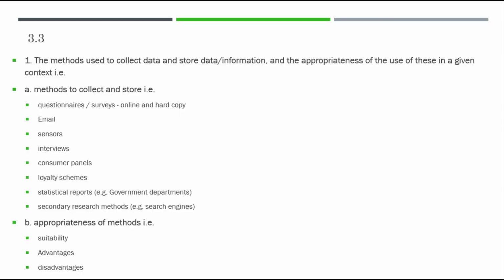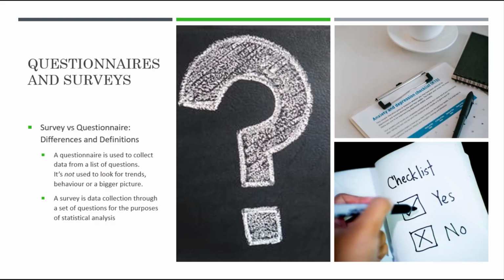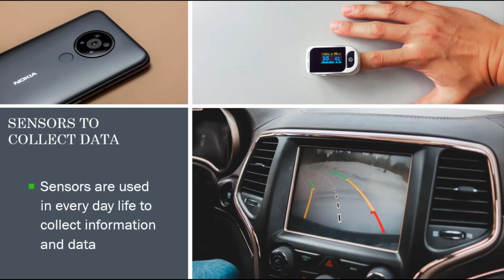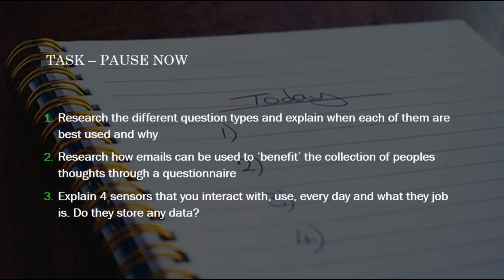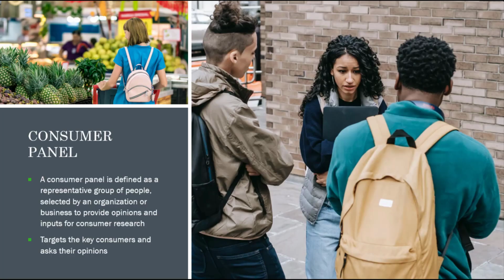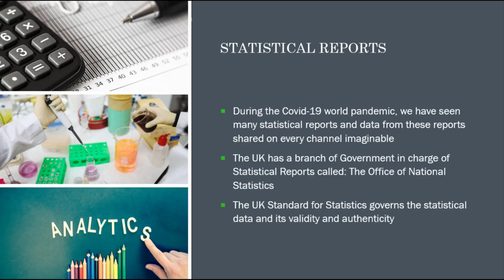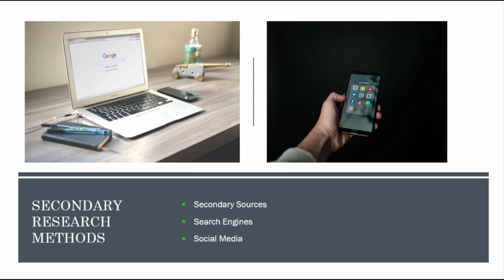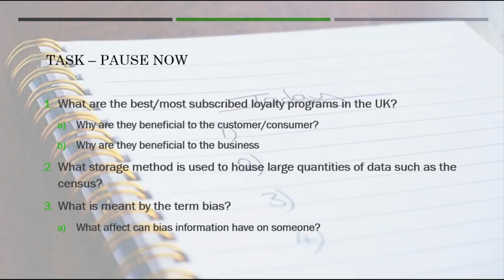Data and Storage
3.3 of the Cambridge National IT